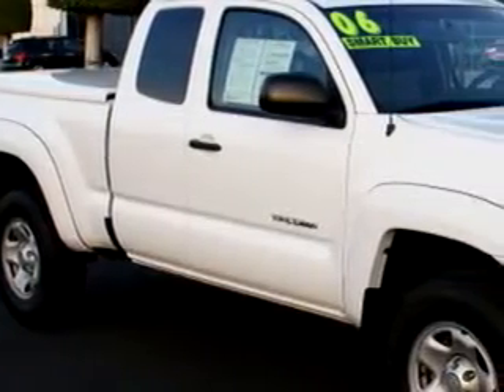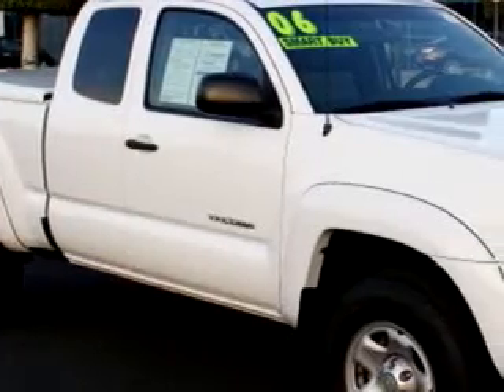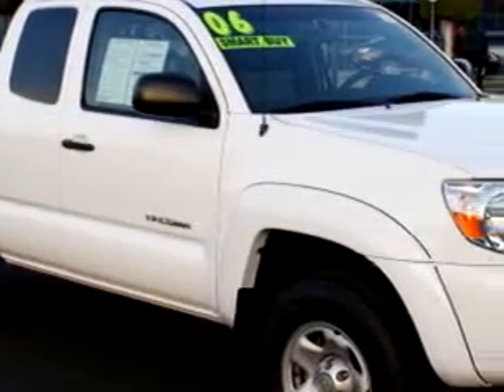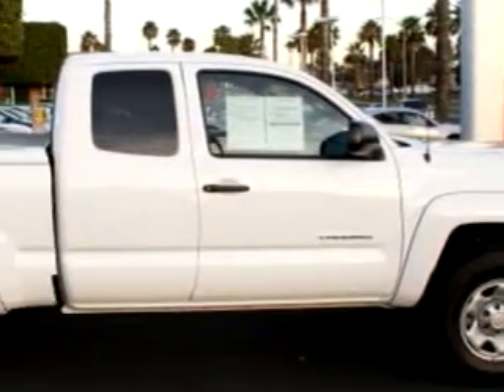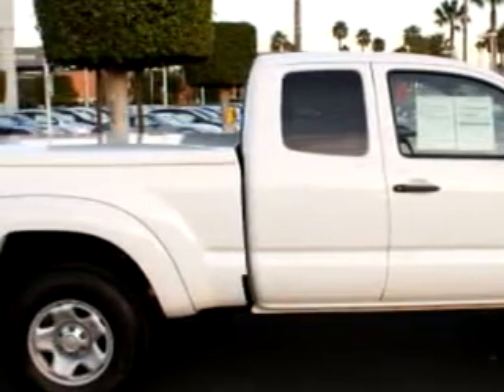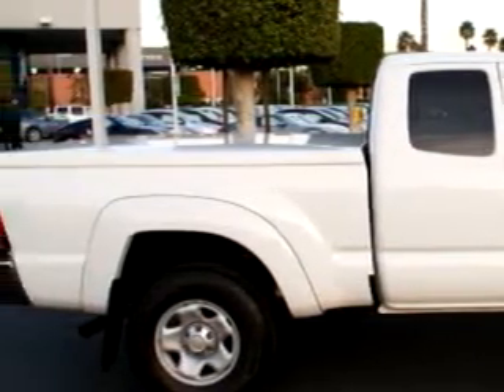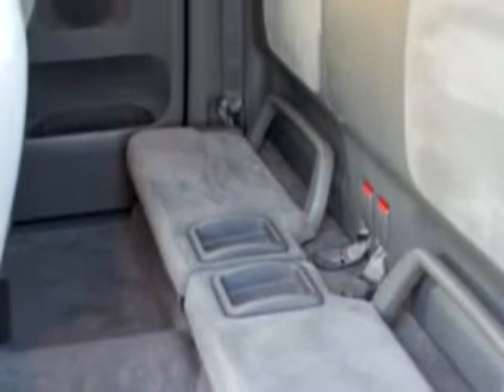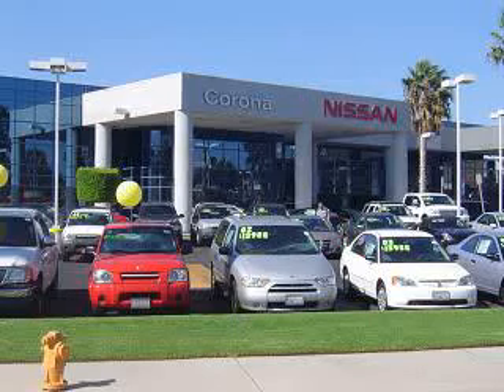2006 Toyota Tacoma PreRunner CORONA NISSAN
CORONA NISSAN

2006 Toyota Tacoma PreRunner

 19,141 Miles

VIN - 5TETU62N56Z312191

CORONA NISSAN knows you want more than just a car. You have a purpose for your vehicle. Check out this White 2006 Toyota Tacoma PreRunner, equipped with a 6 Cyl. engine  and an automatic transmission with  only 19,141 miles. Enjoy an impressive 22 miles to the gallon on this utility truck with features like Driver Side Air Bag, Passenger's Front Airbag, Tilt Steering Wheel, Cruise Control, Bed Liner, Power Steering, Po...